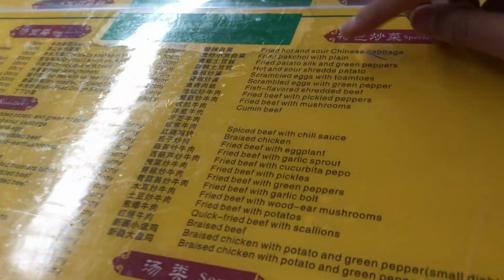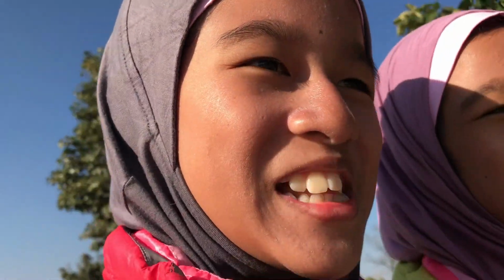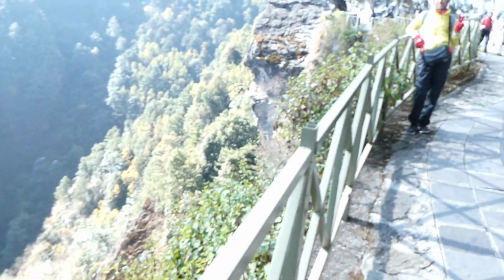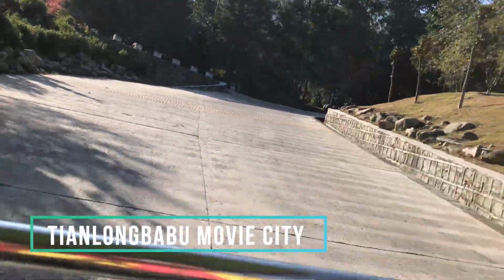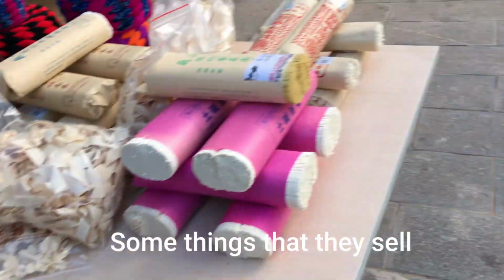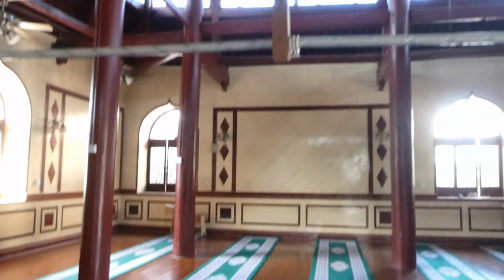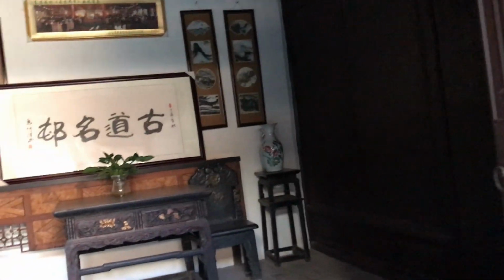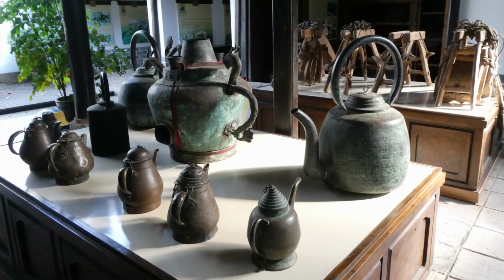DALI YUNNAN PROVINCE China | Explore Cangshan Mountain and Donglianhua (China Muslim Village)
We travelled to Dali Yunnan province China and to our surprise, Dali has so much more to offer!  The landscape of mountain and lake, and the well-preserved China Muslim villages are certainly interesting to explore.
We hiked Cangshan Mountain for almost a day, the scenery is breath-taking.  If you intend to take the cable car, it’s important to plan your route carefully as there are different services of cable car.
Next we visited the Donglianhua (China Muslim village).  Dali has a fascinating past.  It began with the Kingdom of Nanzhao (8th century), followed by the Kingdom of Dali (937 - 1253).  When the Kingdom of Dali fell during the conquest by the Mongol Yuan Dynasty, the Hui communities started living in many of the Muslim villages here.   However, due to an uprising (1856 – 1873), the Hui communities became fewer and the city gradually evolved to its present state.
Dali ancient city is relatively small by China standard; however, it's less crowded, and the cobblestone alleys are easier to walk on.  The old town is still surrounded by the ancient city wall, giving the town a very medieval look and atmosphere.

Chapters:
0:00     :  Introduction
0:35     :   Dali Ancient Town
2:01     :   Three Pagoda
3:18     :   Cangshan Mountain
6:01     :   Tianlongbabu Movie CIty
6:55     :    Donglianhua Muslm Village
13:03   :    Leaving for Kunming
13:25  :    Outro

Hi! We’re a travelling family who travel during school holidays.  We’re also travel enthusiasts who enjoy researching and planning our next trip, and love documenting our journey.  We hope you benefit from what we share and get to enjoy your trip as much as we do!